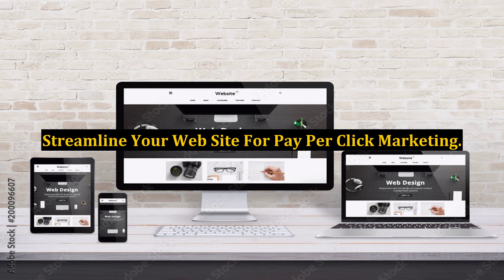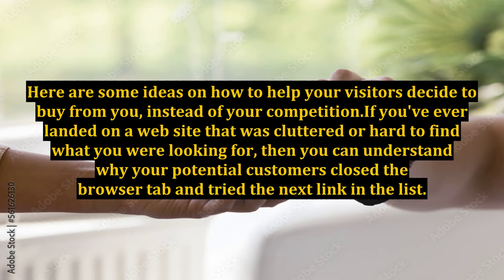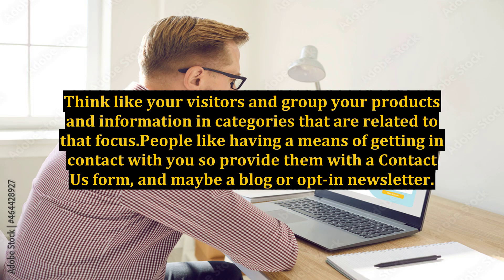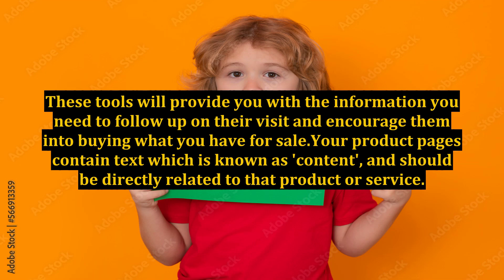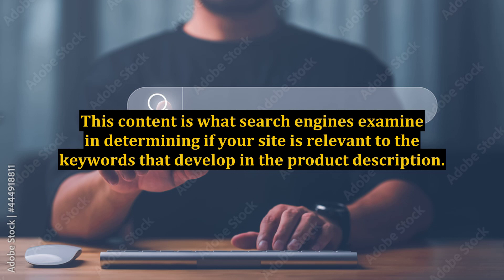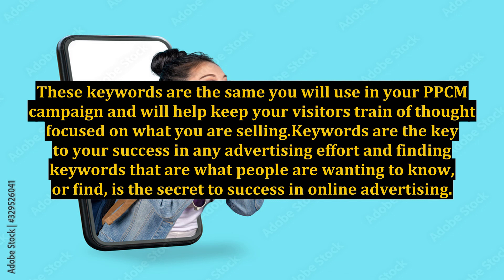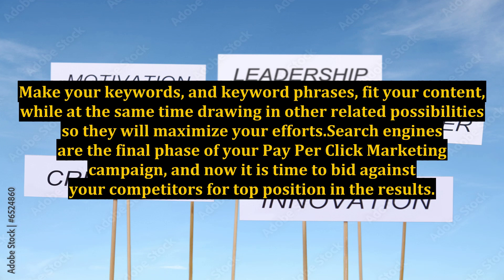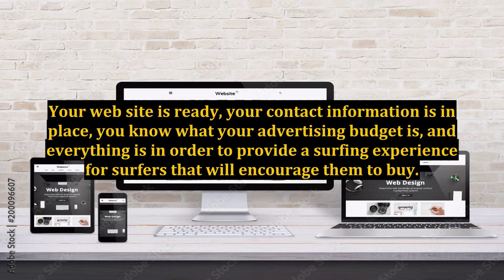Streamline Your Web Site For Pay Per Click Marketing